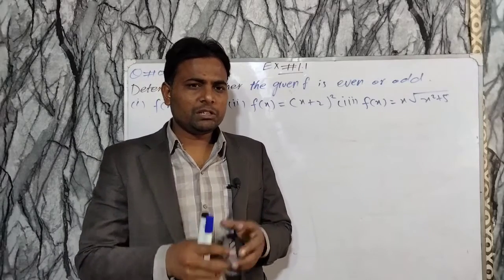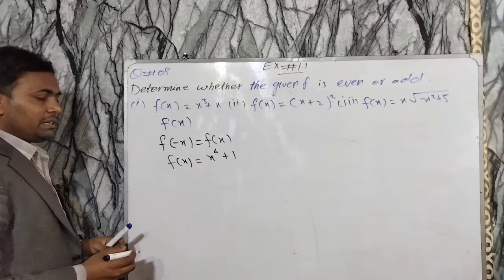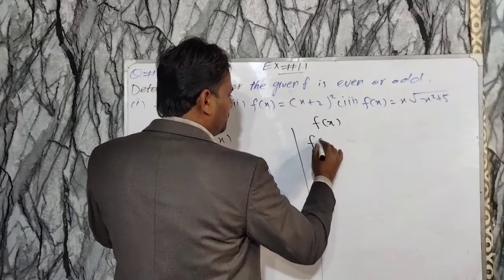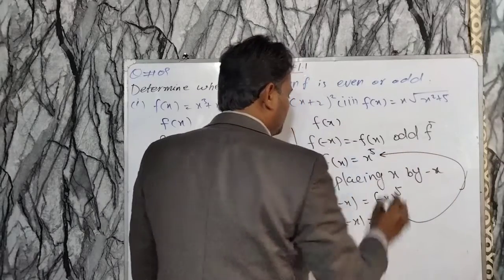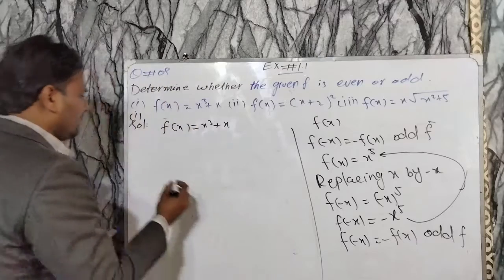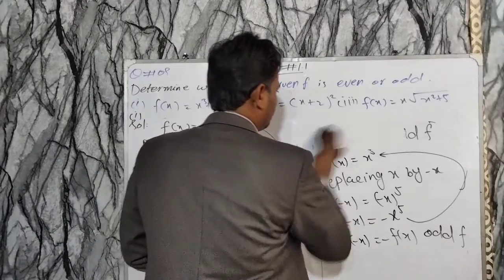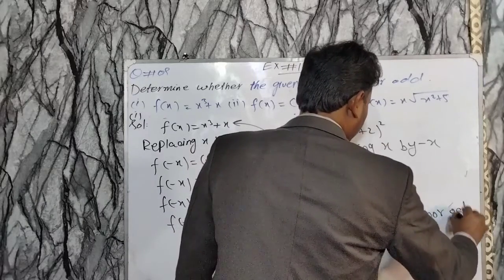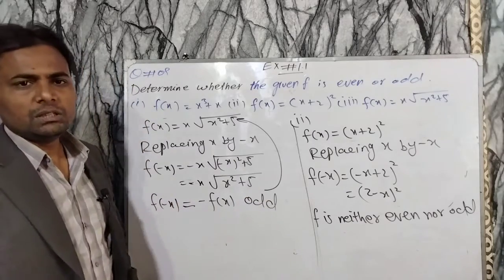CLASS12, LEC#03,Ex#1.1, Q#09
In this video we shell learn about even and odd function and